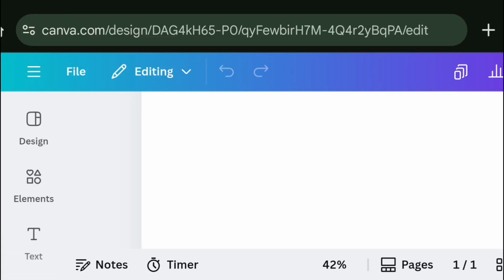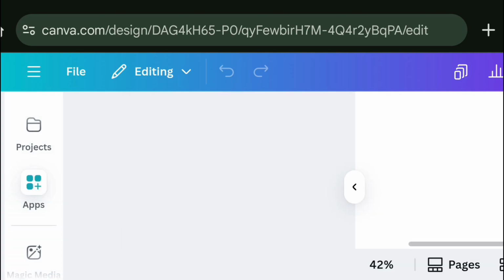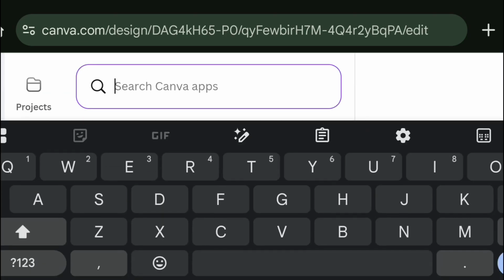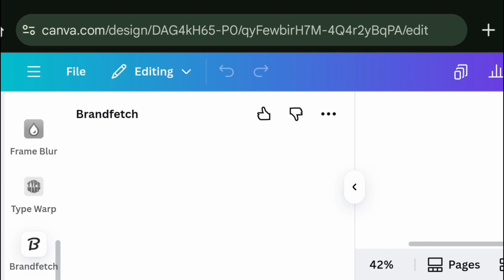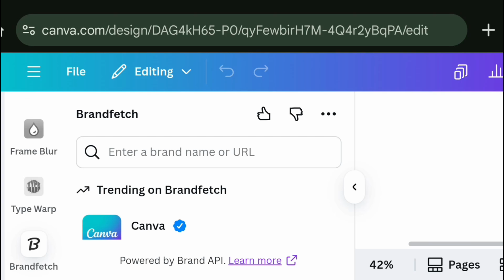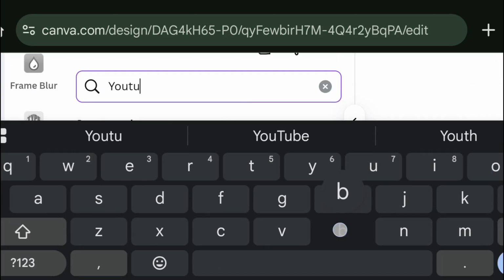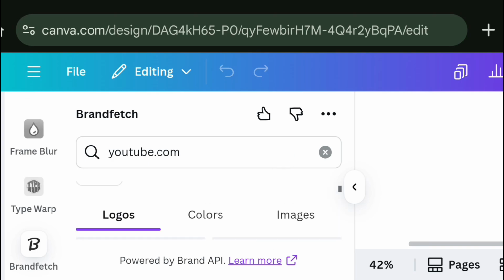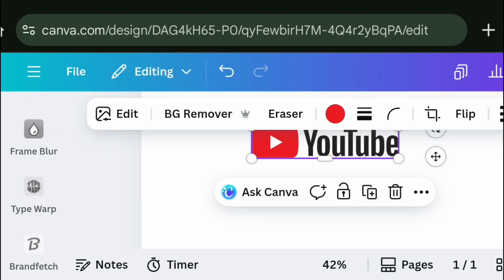How to Add Brand Logos in Canva Instantly | Free Brandfetch App Tutorial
Learn how to easily find and add any official brand logo directly in Canva without having to search manually on Google or download image files. This quick tutorial walks you through using the free Brandfetch app inside Canva to grab brand logos instantly for your designs. Discover how to search for brand names and add logos to your projects with just a few clicks.

brandfetch canva logo tutorial, how to find logos in canva, grab brand logos fast, canva apps tutorial

0:00 How to Find Brand Logos in Canva
0:18 Open Apps and Search Brandfetch
0:48 Search and Add Logos to Designs